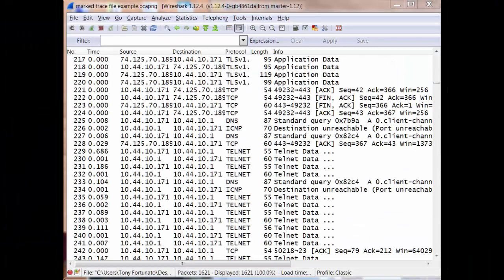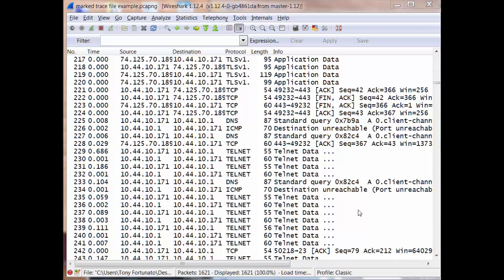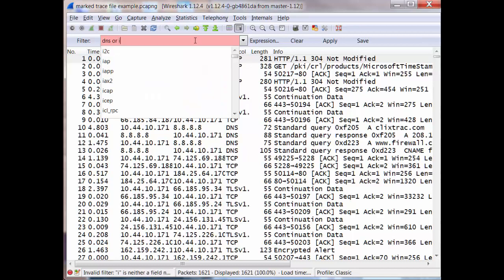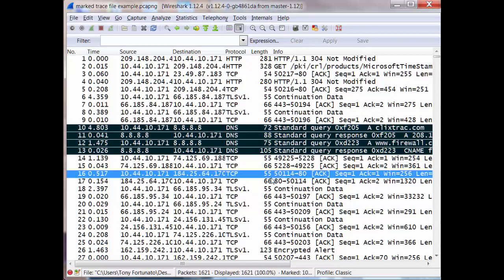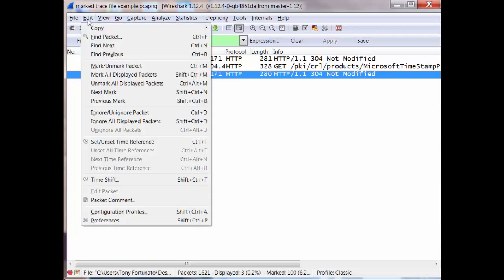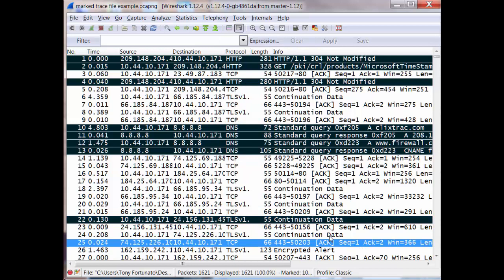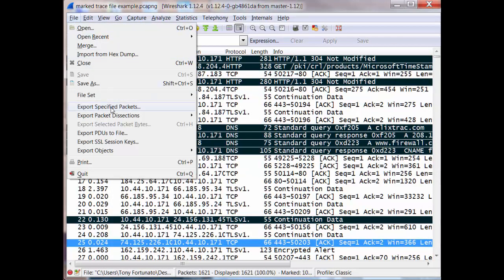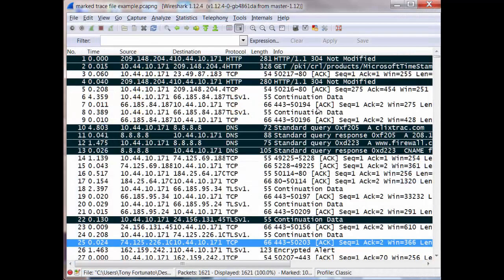Marking Packets with Wireshark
I've received several emails from our faithful readers asking what happened to the Wireshark tips and tricks.

I honestly haven't use Wireshark much in my last few gigs, but now I'm back, so lets get right to it.

I was working with someone who commented on Wireshark's marking feature. They commented what a useless feature it is and how they can;t figure out how to use it. "I accept your challenge", I shouted to myself.
I was showing him that you can filter, manually select and then save those specific packets saving a ton of time.  I showed him how I keep the original file, and many other saved traces.
Having specific, smaller traces makes it easier to analyze and for third party applications to analyze.